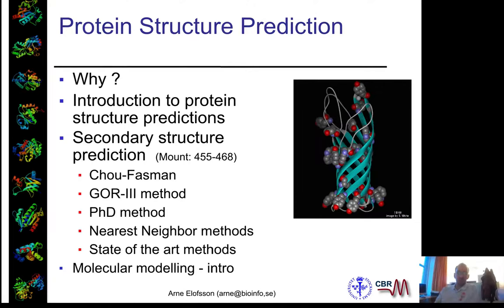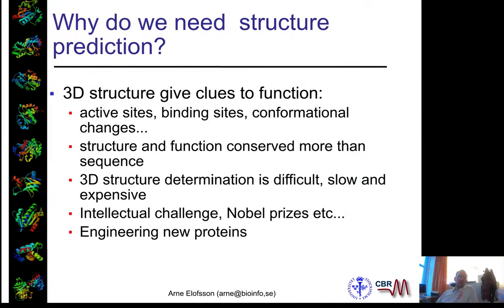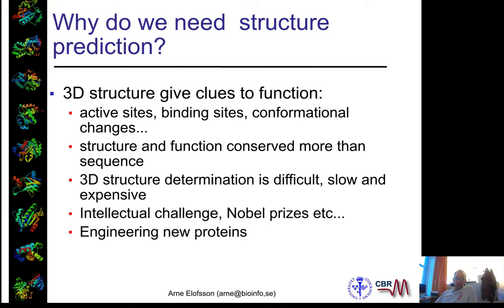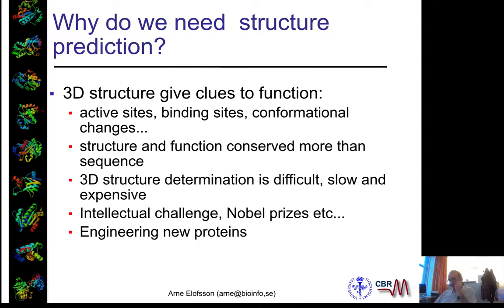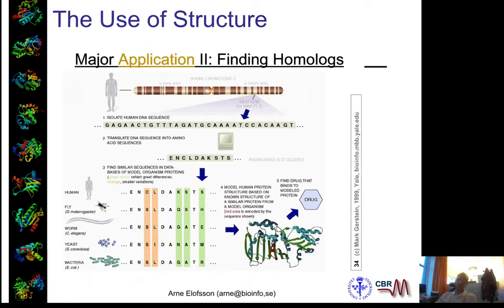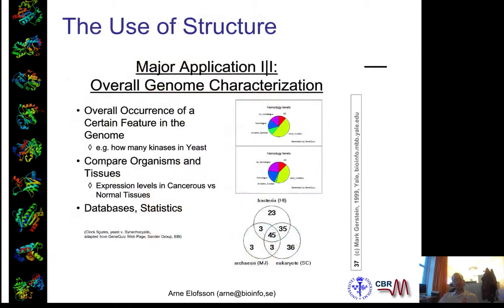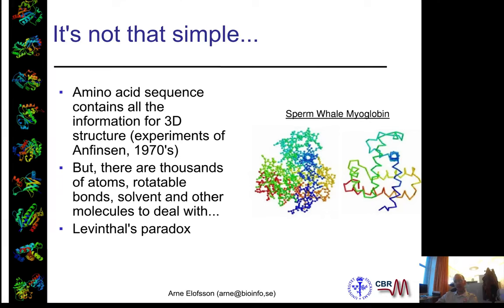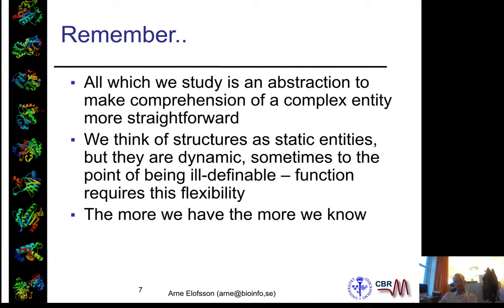Protein Structure Prediction Introduction